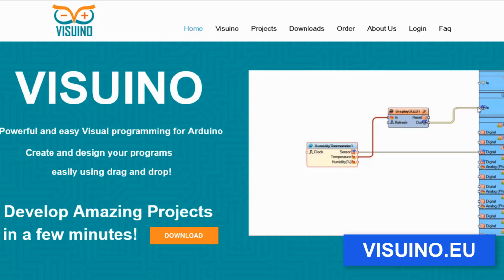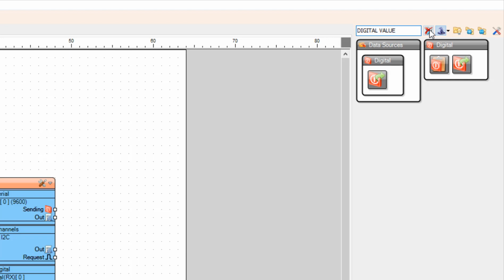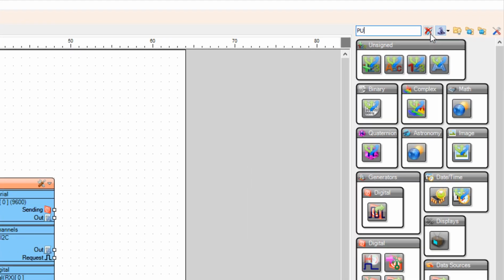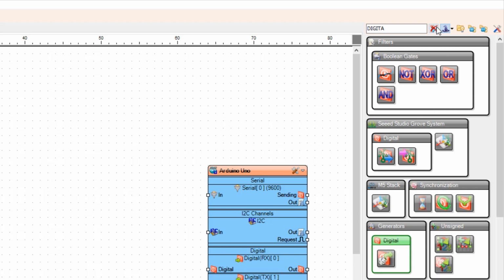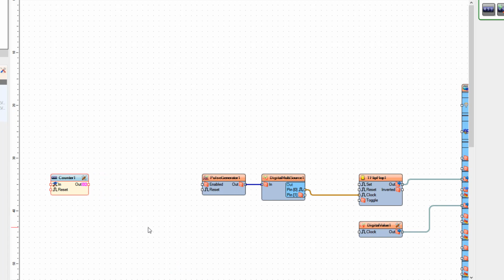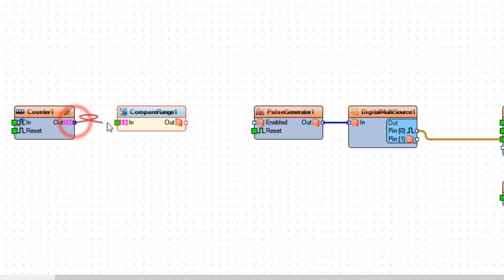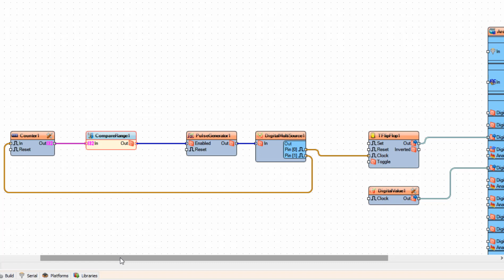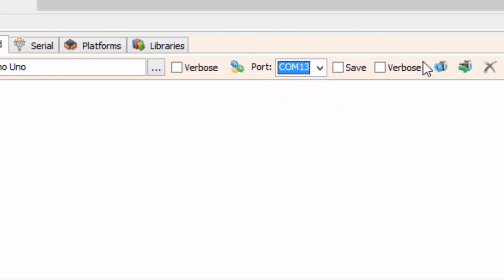Control NEMA 17 Stepper Motor With A4988 Driver and Arduino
In this tutorial we will use stepper driver A4988, NEMA17 stepper motor, Arduino Uno and Visuino to run a stepper motor for a certain amount of steps.